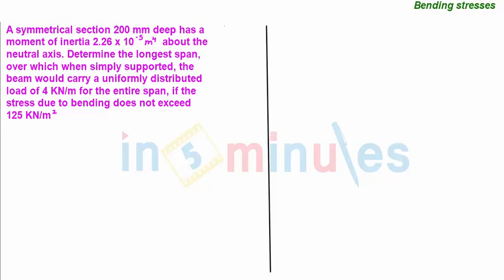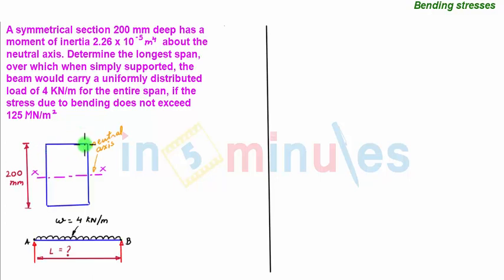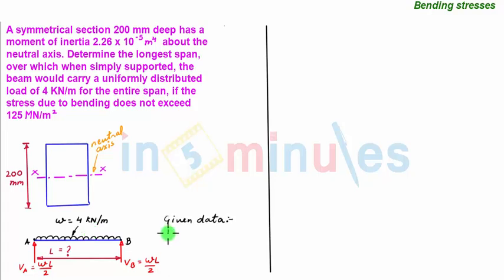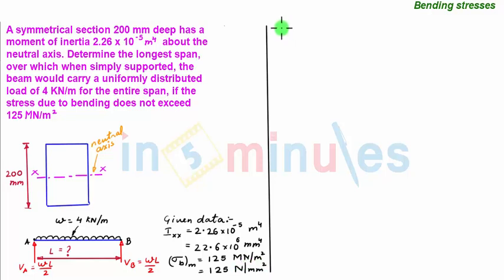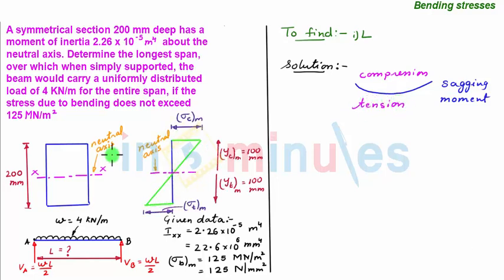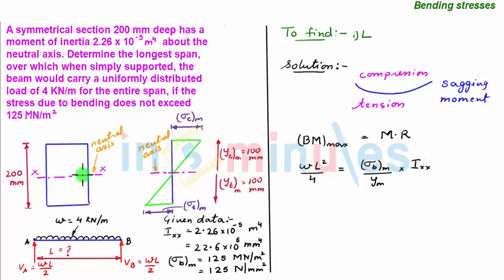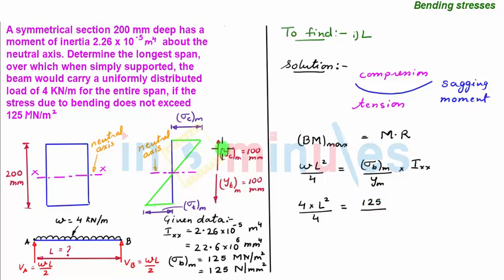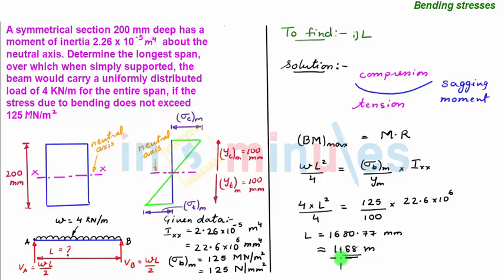Module3_Vid9_Bending Stress in I section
In this video you will learn about Longest span of symmetrical section beam with uniformly distributed load for maximum bending stress.